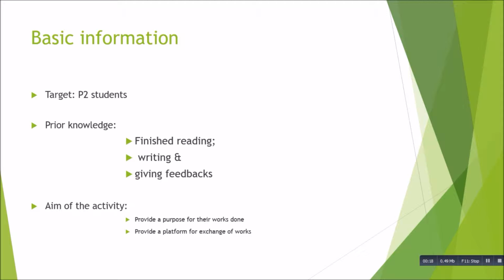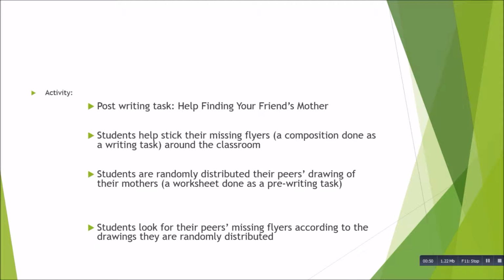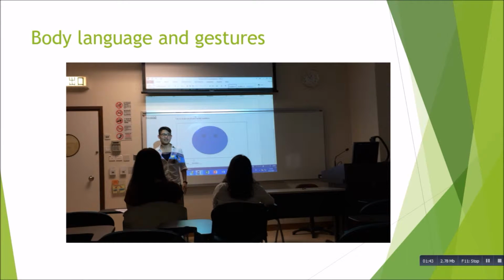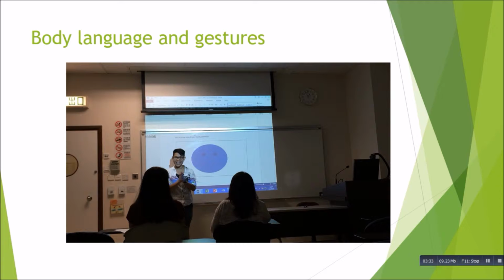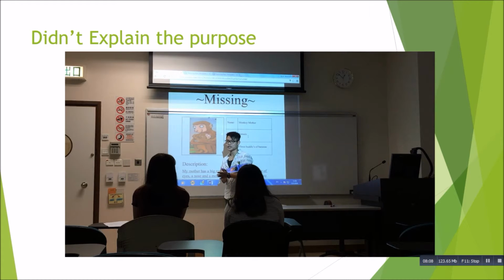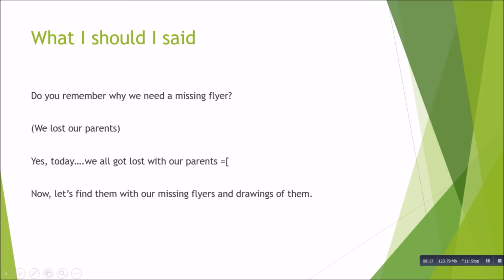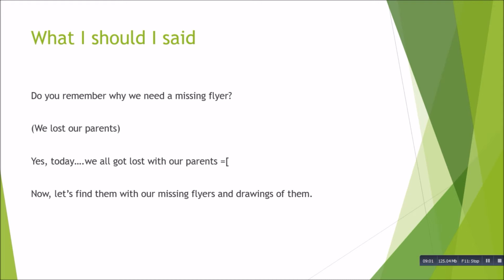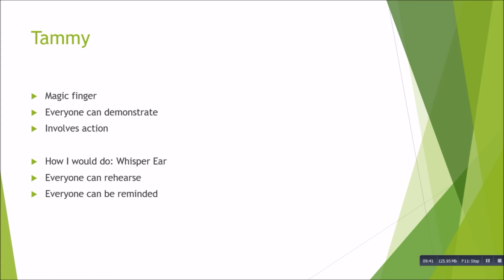Chan Wing Chiu 11092101 Reflection